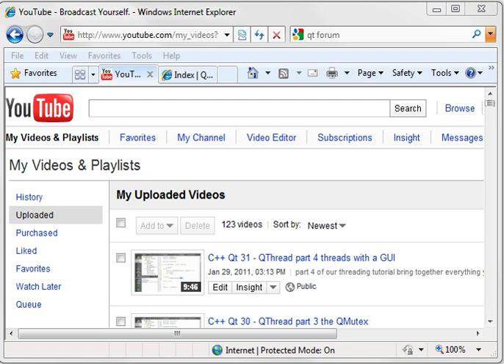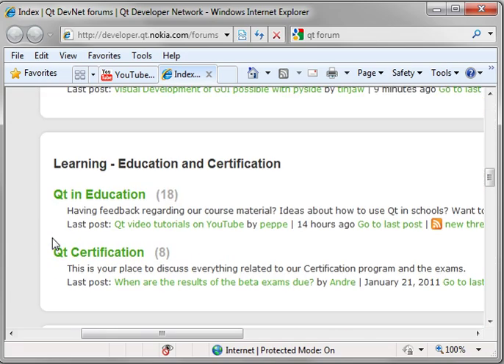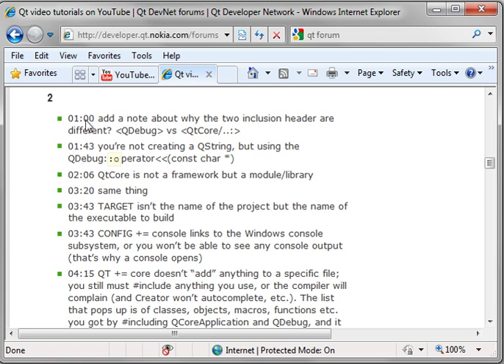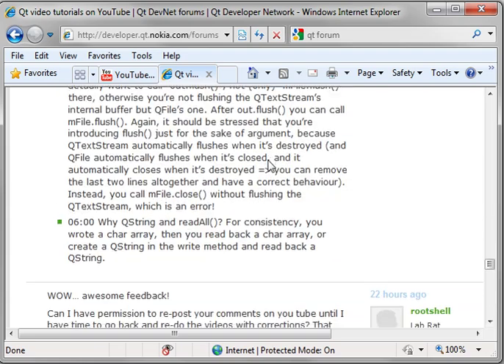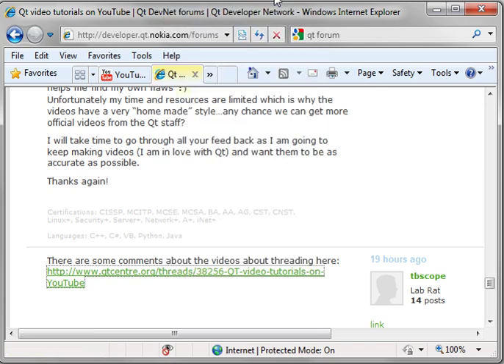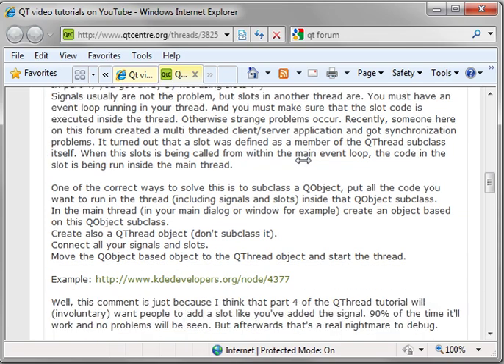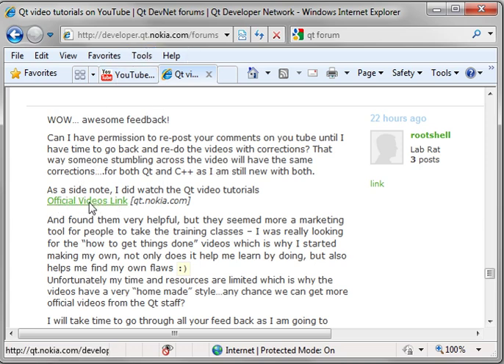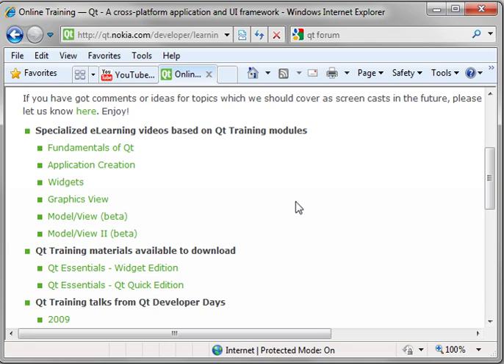C++ Qt 32- Community Feedback